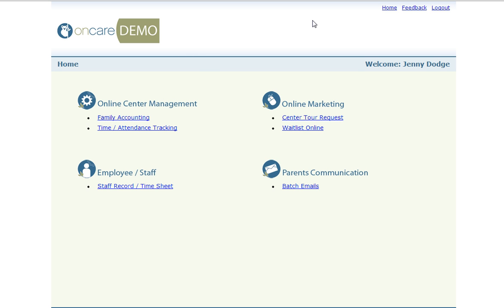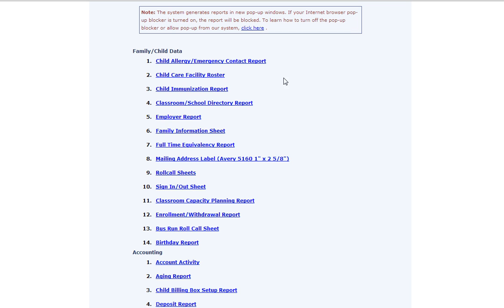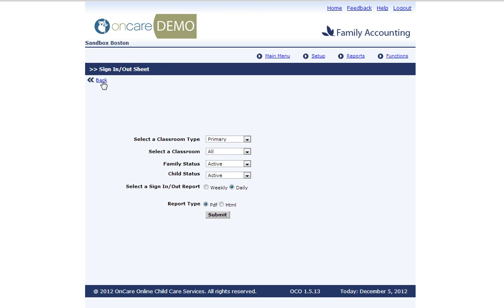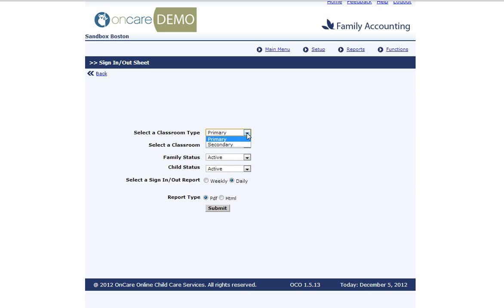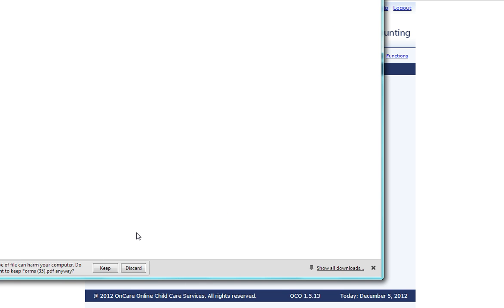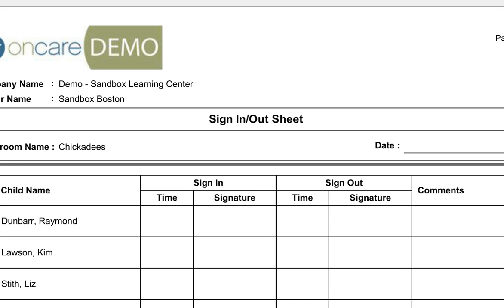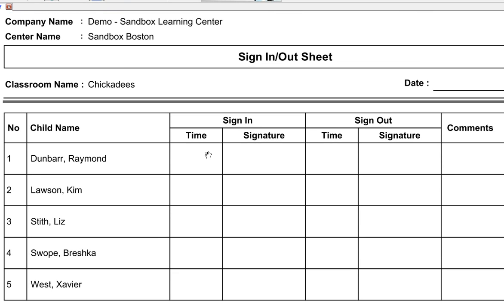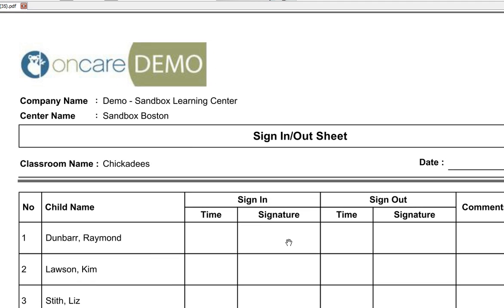OnCare Sign in/Sign Out tutorial